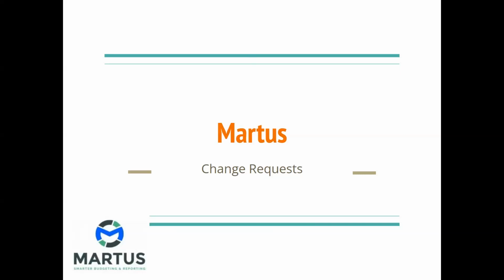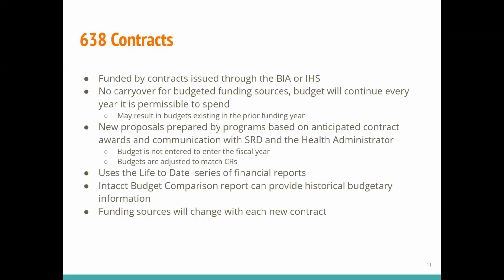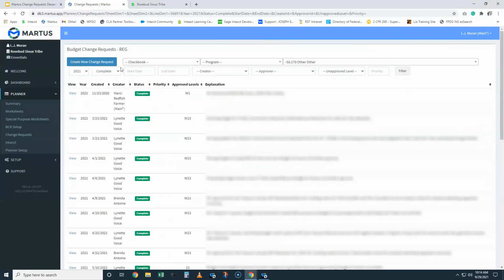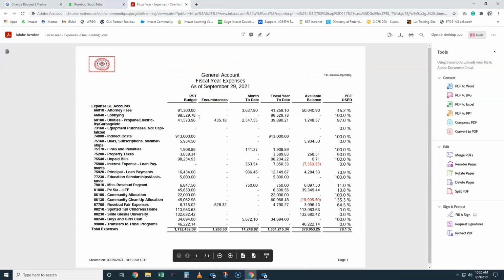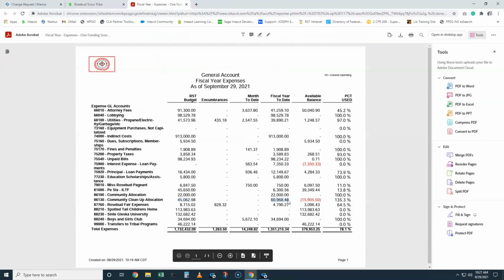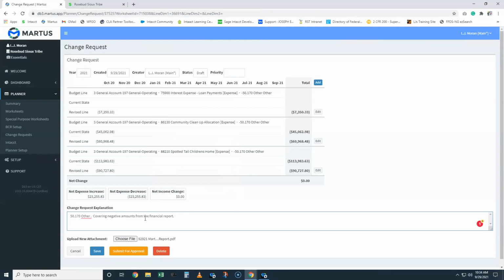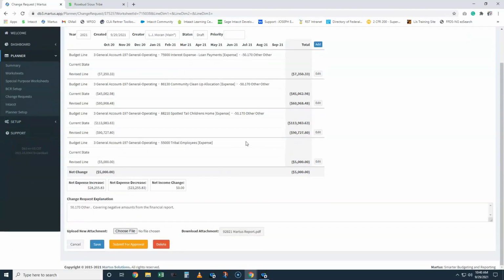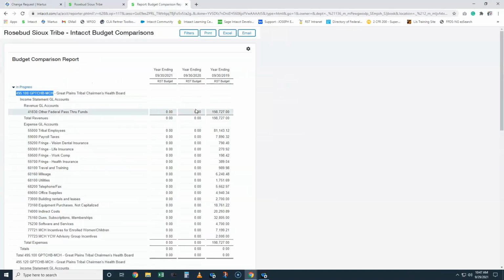Martus - Change Requests LIVE SESSION 9 29 21